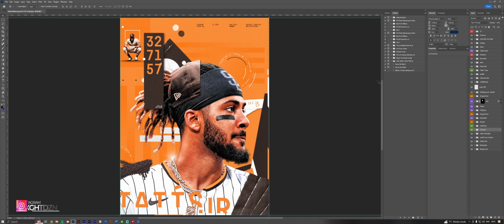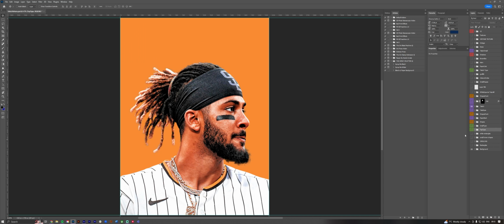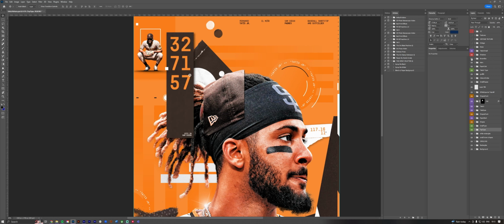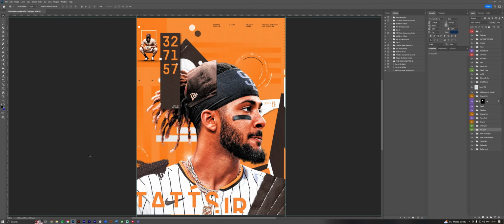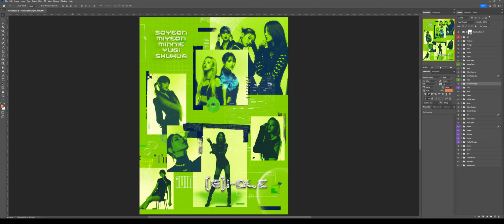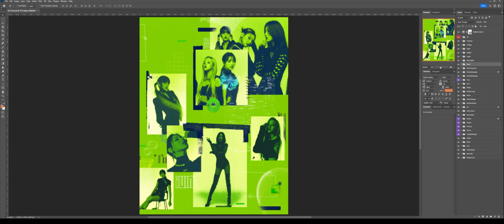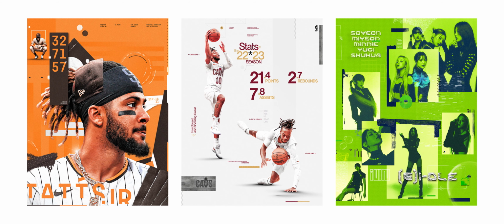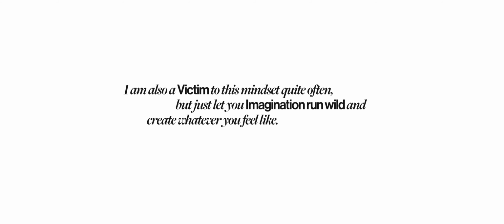HOW I CREATE MY COMPOSITIONS ON PHOTOSHOP!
Hello, I'm Rhys, a Graphic Designer from Wales. In this video, I will be showing you my technique and process to create an Editorial Poster.

Hopefully you enjoy the video and learn something new whilst you're at it.